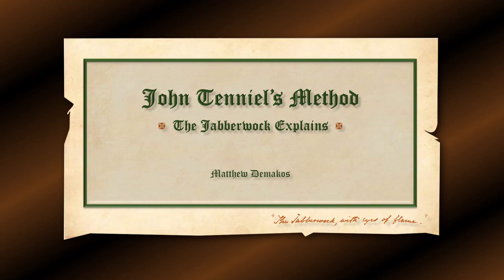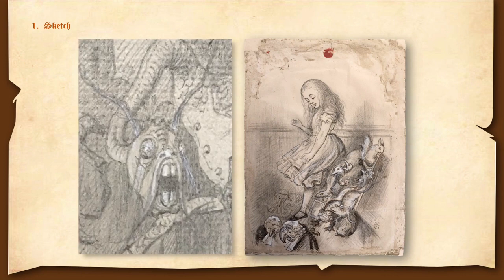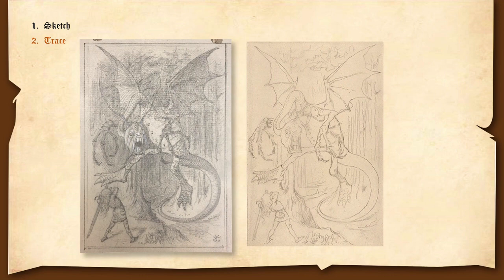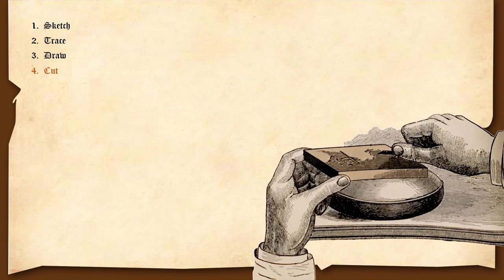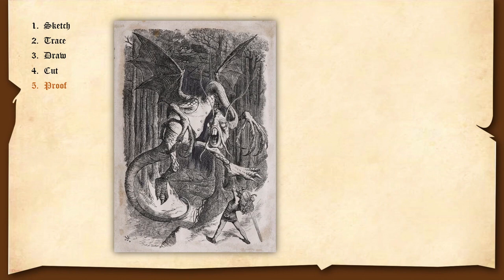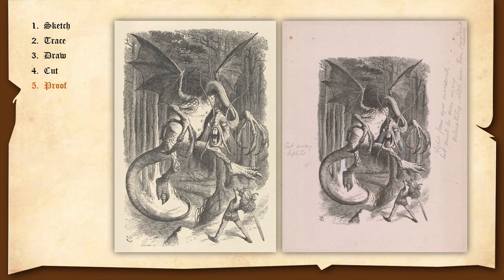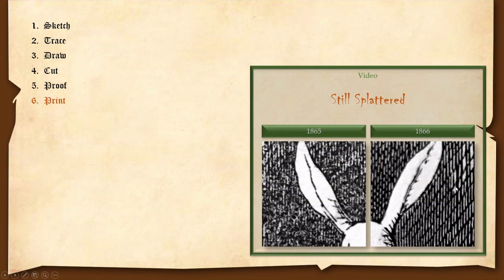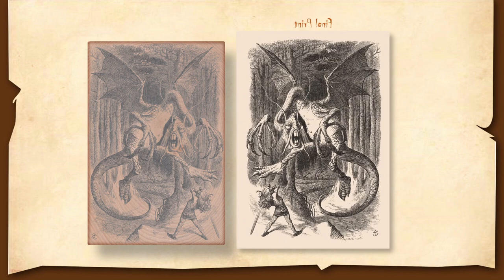05 John Tenniel's Method: The Jabberwock Explains (Matthew Demakos, LCSNA)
The illustration of the Jabberwock is used to explain how John Tenniel created his wood-engraved illustrations for the Alice books.  An intentional mistake is made, however, during the course of the discussion.  Do you have an observant, sharp, logical enough mind to spot it?  We will let you know.

Matthew Demakos has been writing about the life and works of Lewis Carroll for over twenty years. His papers include "Hiawatha Annotating," an in-depth look into Carroll's poem, "Hiawatha's Photographing"; "Alice's Adventures from Under Ground to Wonderland," an exploration into the differences between the two works; "Children through the Ages," a study into the true ages of Carroll's so-called "child-friends"; and "The Authentic Wasp," a look into the authorship of "The Wasp in a Wig" episode. His recent focus is on the works of John Tenniel.